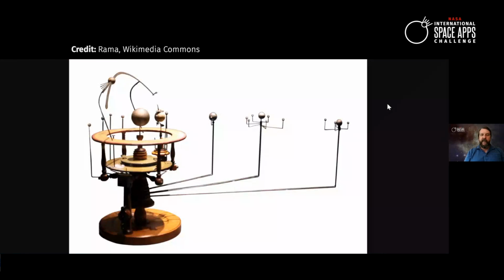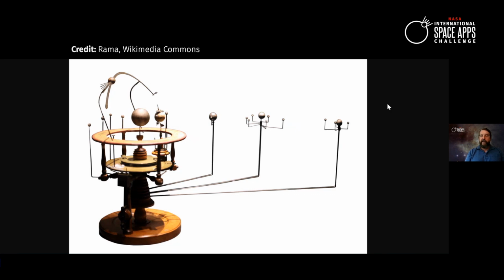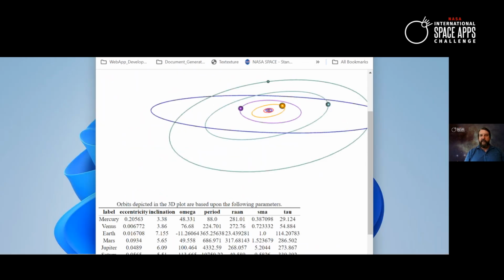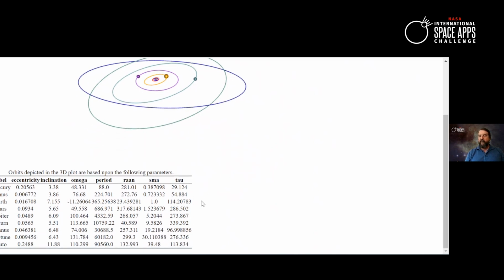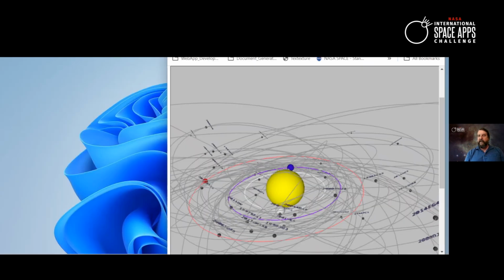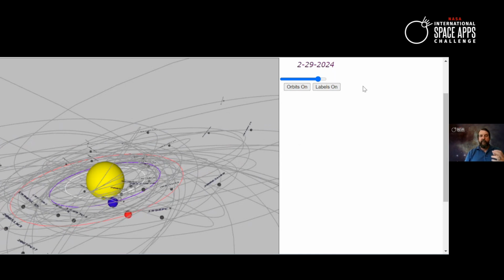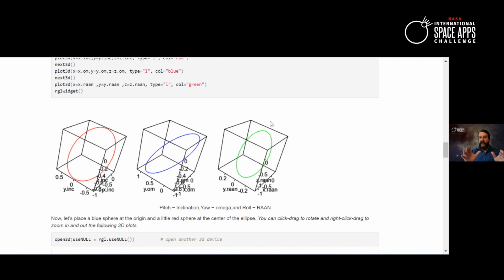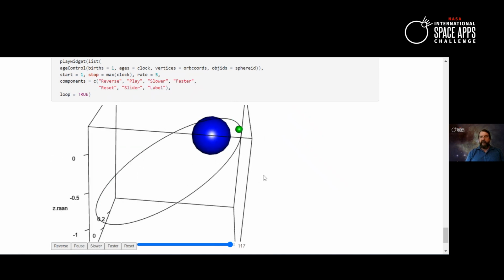Challenge: Create an Orrery Web App that Displays Near-Earth Objects | NASA Space Apps Challenge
The explanation of the "Create an Orrery Web App that Displays Near-Earth Objects" challenge is more specifically described in

On October 5-6, 2024 NASA and a global group of 15 Space Agency Partners are inviting thousands of makers, builders, artists, coders, entrepreneurs, designers, and storytellers to participate in the 2024 NASA International Space Apps Challenge. Over the course of two days, Space Apps teams will develop solutions to challenges using NASA’s free and open data and Space Agency Partner data and expertise.

In collaboration with NASA Heliophysics' celebration of the Helio Big Year,  the 2024 NASA Space Apps Challenge theme is “The Sun Touches Everything.” This year’s theme highlights the Suns’ interconnectedness and how the Sun’s presence reaches every community around the globe, mirroring the reach of the global NASA Space Apps Challenge community.

The Space Agency Partners for the 2024 NASA Space Apps Challenge include the Australian Space Agency, Brazilian Space Agency, Canadian Space Agency, Communications, Space & Technology Commission of Saudi Arabia, European Space Agency, Indian Space Research Organization, Italian Space Agency, Japan Aerospace Exploration Agency, Mexican Space Agency, National Space Activities Commission of Argentina, National Space Science Agency of Bahrain, Paraguayan Space Agency, South African National Space Agency, Spanish Space Agency, and the Turkish Space Agency.